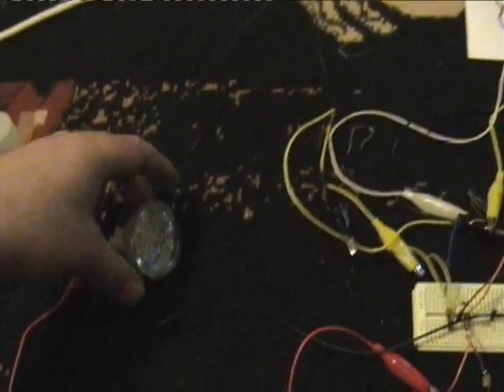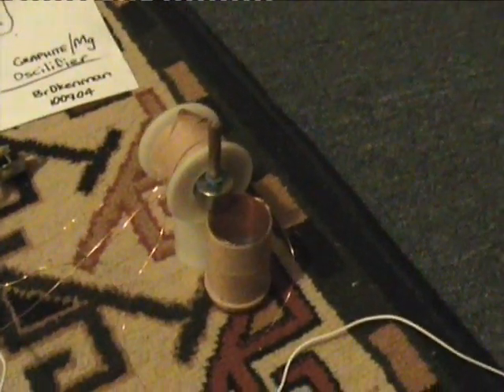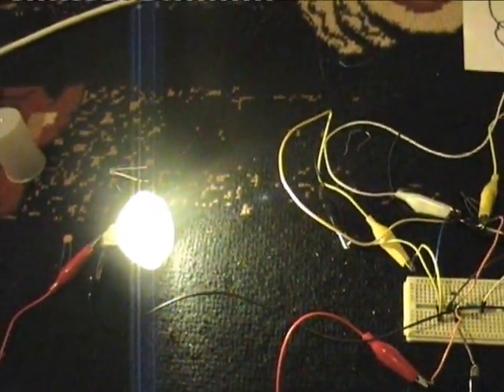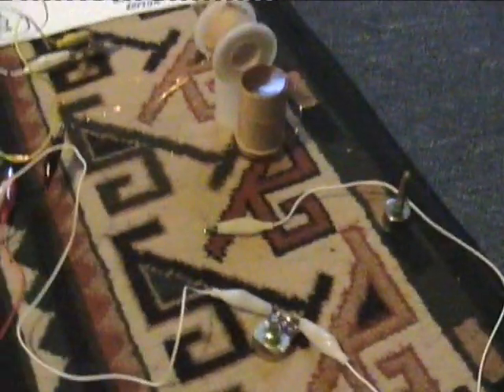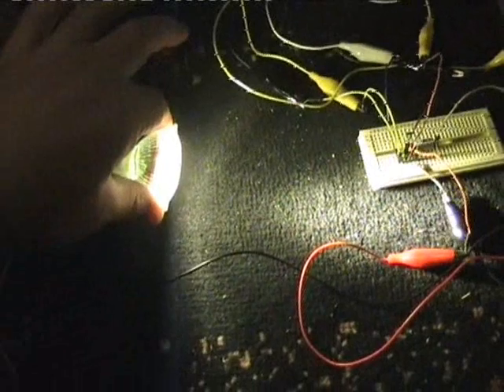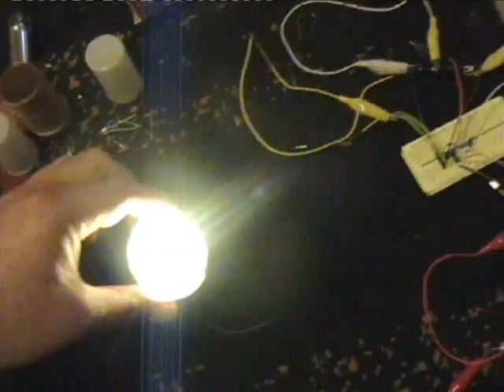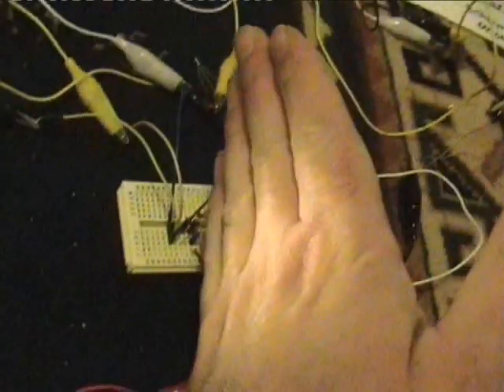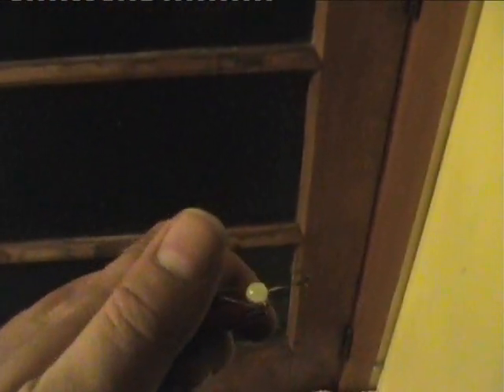Light circuit - Big light from small battery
This is a simple transistor circuit using a bifilar air coil. It goes into self oscillation and cranks out some good light. I show the light output ranging from 1v to 9v and it is lighting a ceiling spotlight,

The end of the video shows me getting a small amount of light from a led with nothing more than a ground wire.